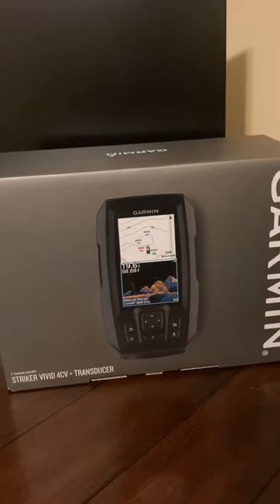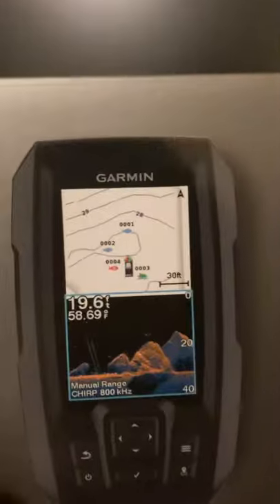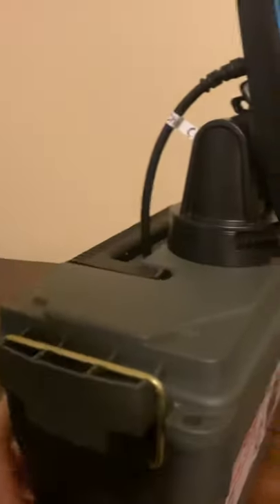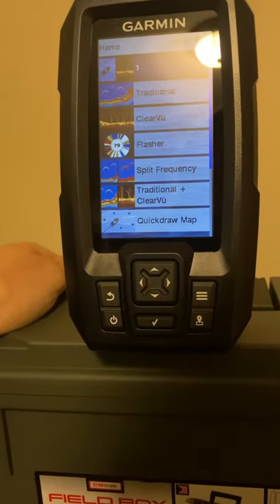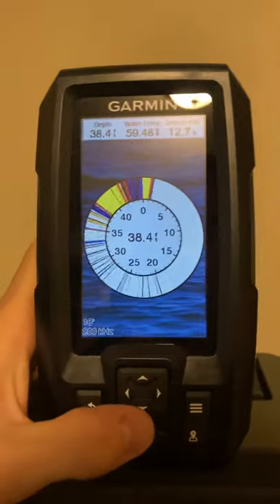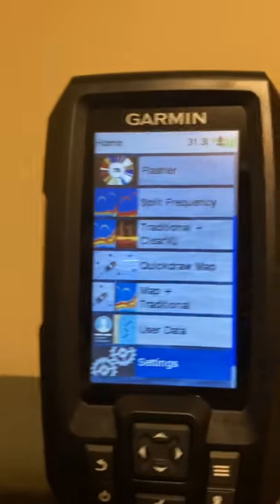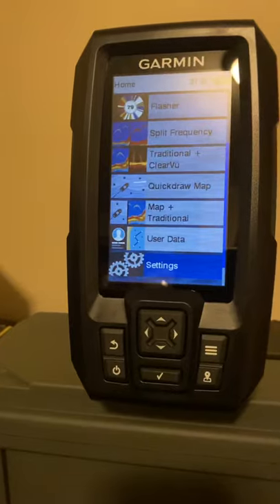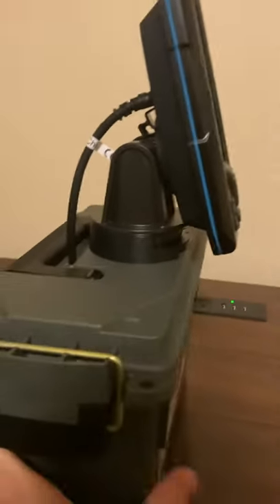Garmin Striker 4CV Vivid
Custom setup, did not want to drill holes in the boat. We’ll see how it works, just wanted to share.